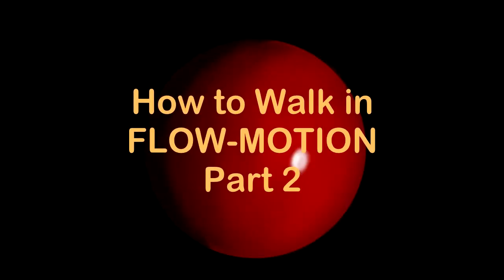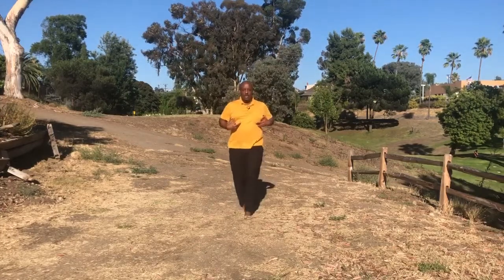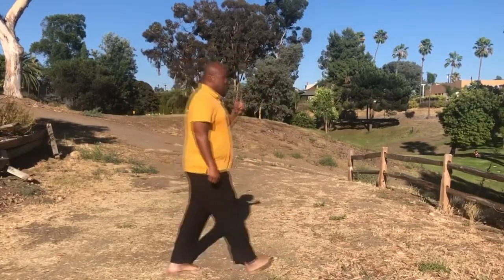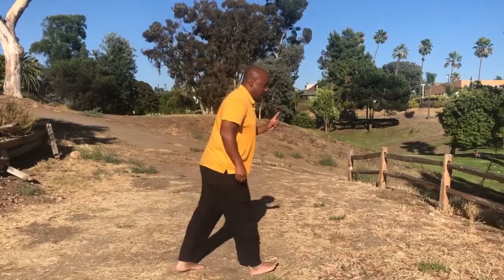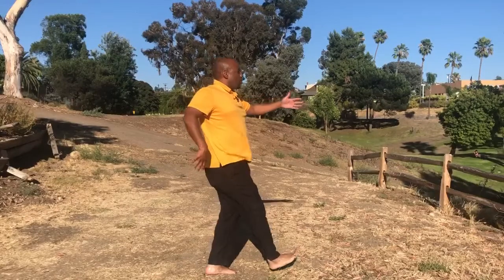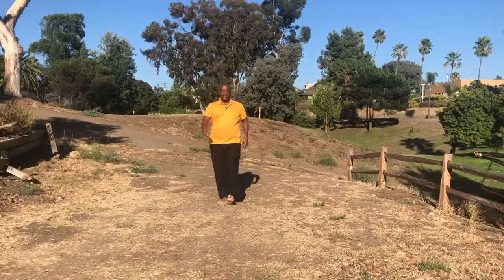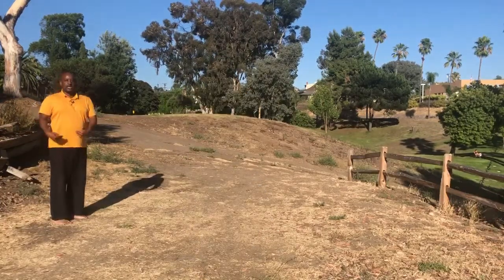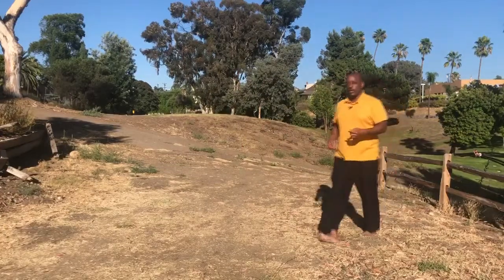How to Walk in Flow-Motion Part 2: Land Like Walking on a Cloud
Better Walking Technique with Todd Martin.
In Part 2 of How to Walk in Flow-Motion I look at how to gently place the heel so your body will flow through the initial part of the step like you are walking on a cloud. No harsh impact on the heel. No jarring of the knees. No rattling of the spine. Only a smooth, confident flow. This type of gentle initial contact and change of weight comes first from activation of the upper core, as explained in part 1 of flow-motion, and then continues through with activation of the lower core (lower abs).

The lower abs tuck the pelvis and control the transfer of weight to the new standing leg. The initial contact followed by the change of weight can be described as a turn and tuck. The turn and tuck brings the heel down then transfers the weight at a speed proportional to the speed of the tuck and turn.
Key to doing this right is that the heel is just off the ground at the end of the swing through. This marks the end of the previous step. The turn and tuck marks the beginning and middle of the next step. The step is concluded by lifting up from the new standing leg hip. This lifting action, combined with the continuation of the turn and tuck, triggers the swing through and completion of the step. The cycle can then begin again. Turn-Tuck-Lift Turn-Tuck-Lift.